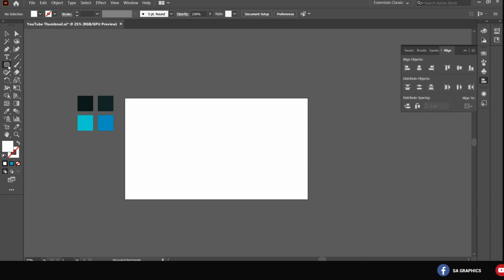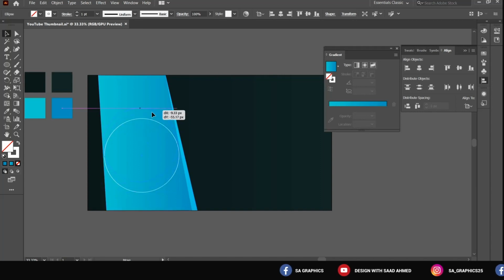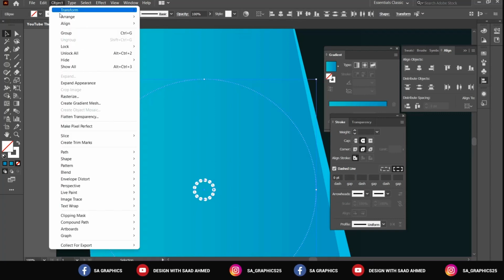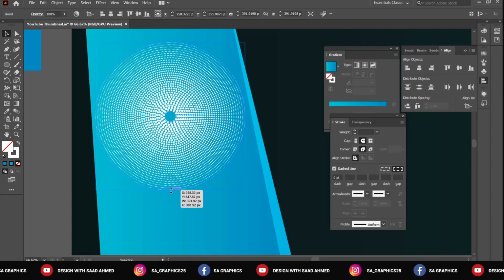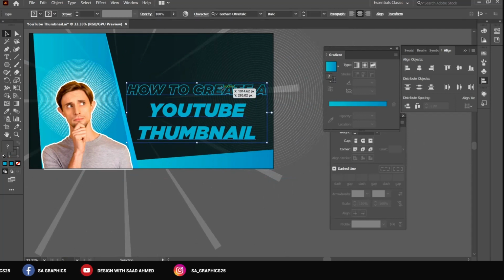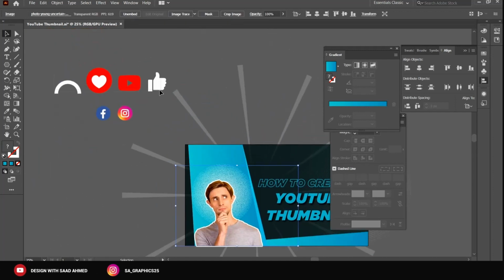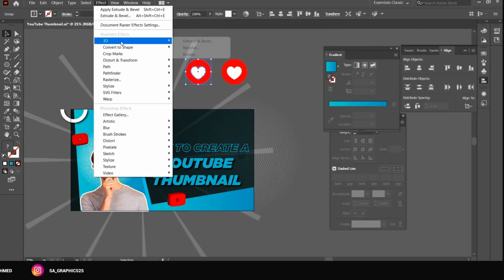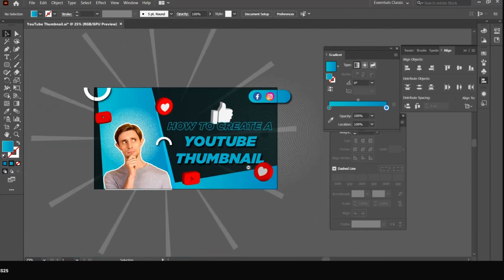How to Design Modern YouTube Thumbnail in Adobe Illustrator | Step by Step AI Tutorial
In this video, we are going to learn how to design a modern YouTube thumbnail for your videos. This Adobe Illustrator tutorial has made everything simple and easier to follow and brings awesome results.